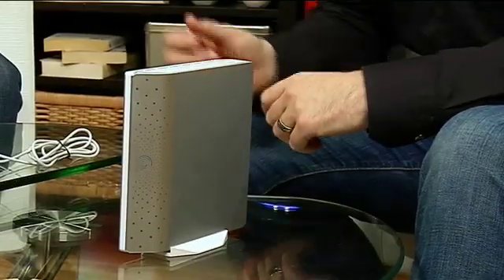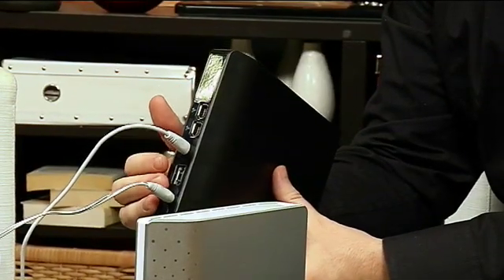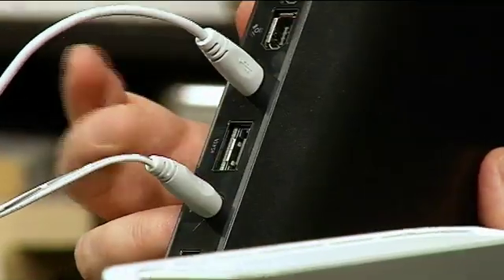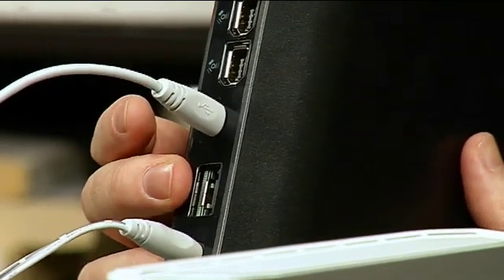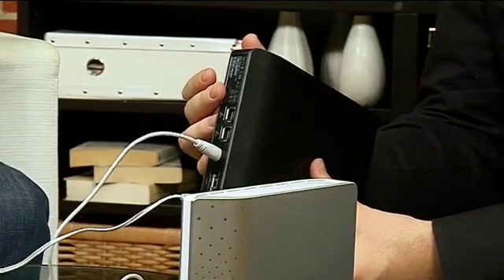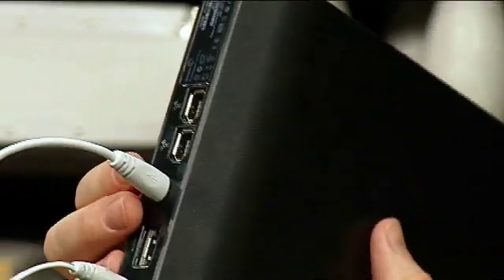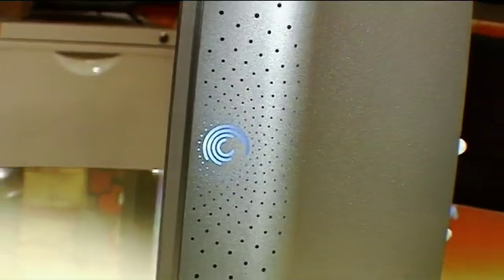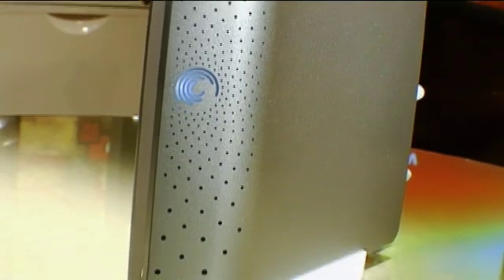GC Season 5 Ep.6 - Seagate FreeAgent Desk & Xtreme Hard Drives - Tech Look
GetConnected hosts Mike Agerbo & AJ Vickery show you the Seagate FreeAgent Xtreme and Desk models of external hard drives.